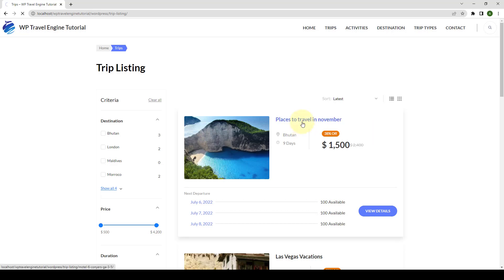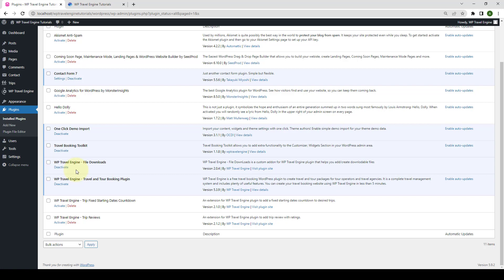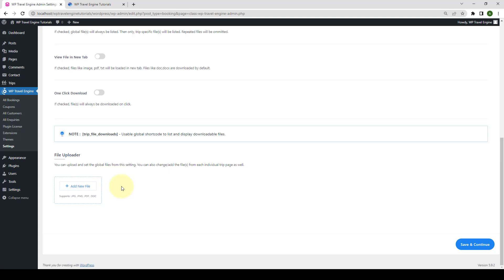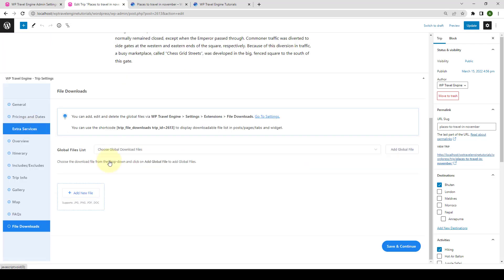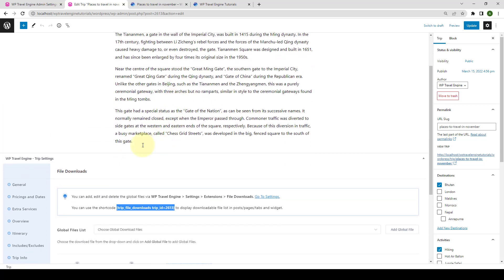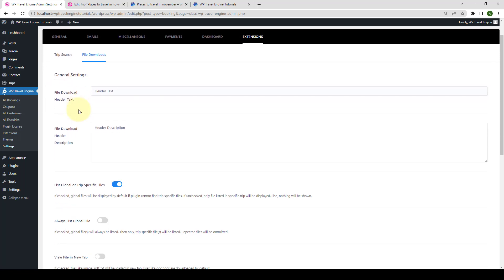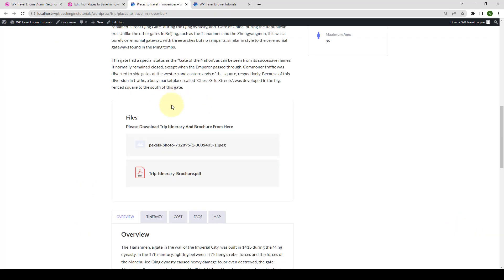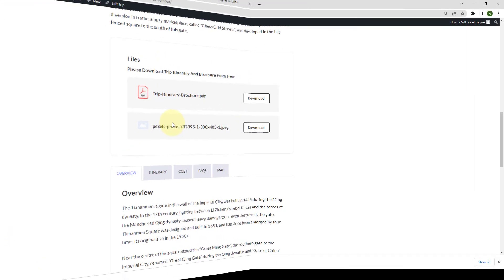File Downloads Add-On | WP Travel Engine Tutorial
1. Unlimited Travel Packages

2. Smart Booking Process

3. Inquiry form

5. Booking Details

6. Create More Tabs

7. Unlimited Trip Facts

8. Destination Page

9. Activities Page

10. Trip Type Page

11. Currency

12. Translation Ready